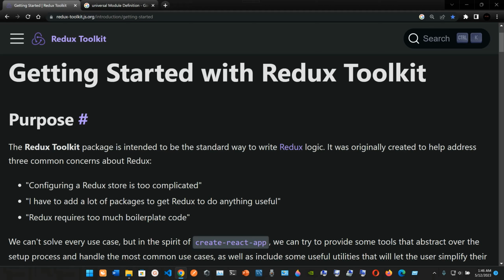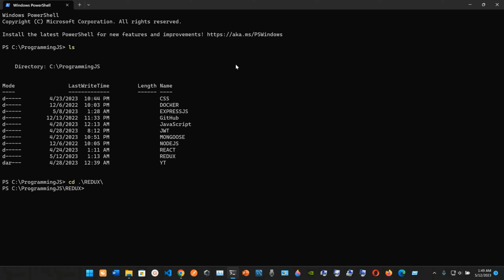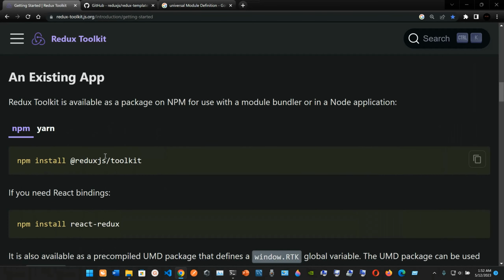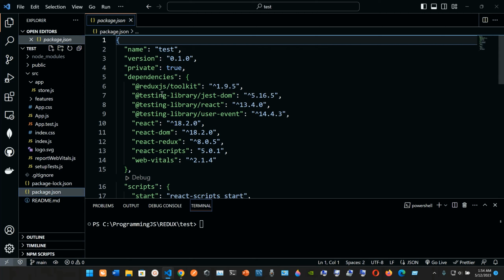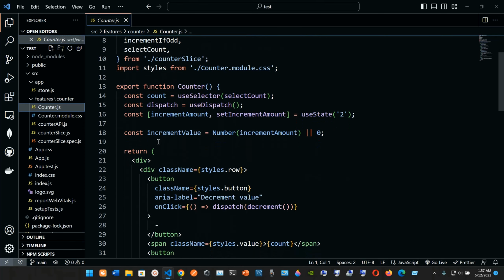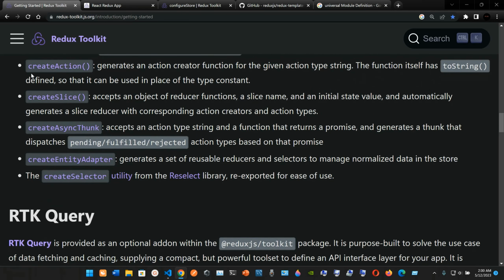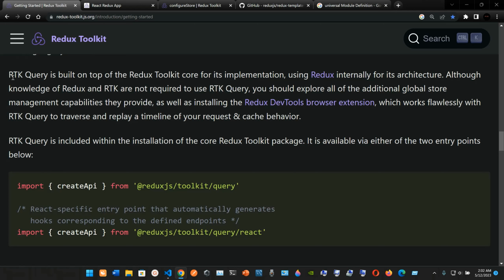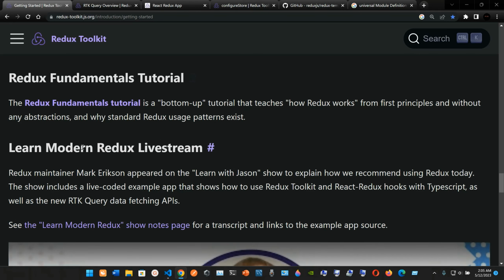Redux Toolkit - Getting Started with Redux Toolkit.